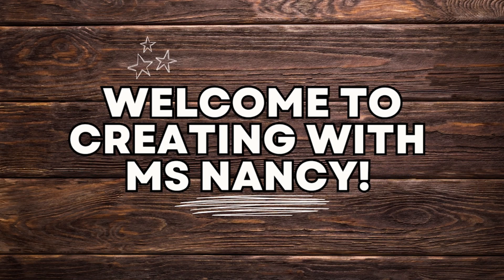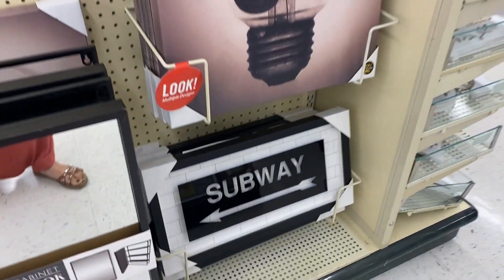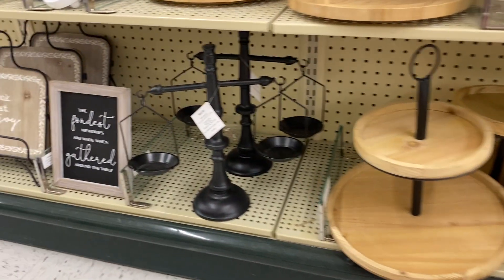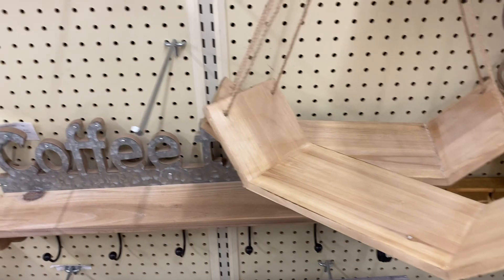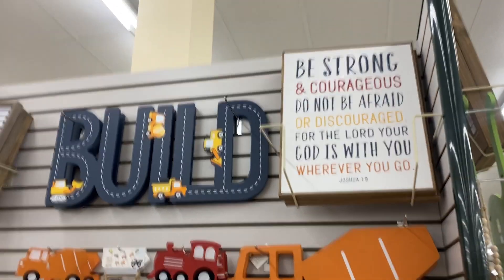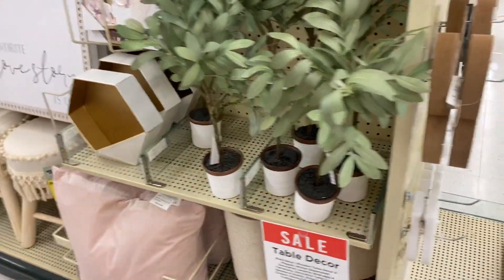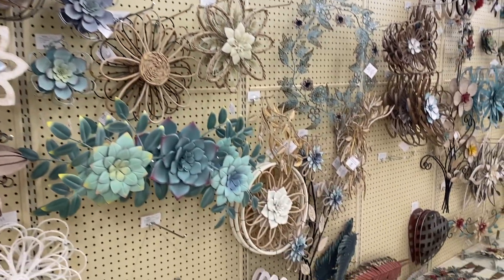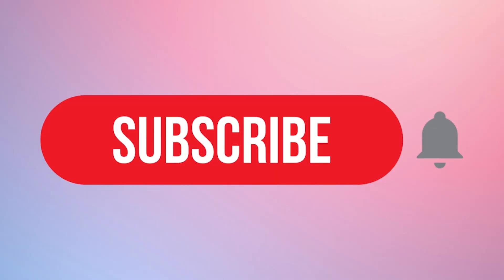HOBBY LOBBY SHOPPING SPREE! AMAZING AND TRENDING FINDS YOU WON'T BELIEVE EXIST!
Step into a world of creativity and inspiration at Hobby Lobby! Join us for a walkthrough of one of the largest arts and crafts stores in the nation, filled with endless aisles of colorful supplies, decor, and more. From seasonal decorations to crafting essentials, get a glimpse of some of what Hobby Lobby has to offer. Let's explore together and unleash our inner artists!